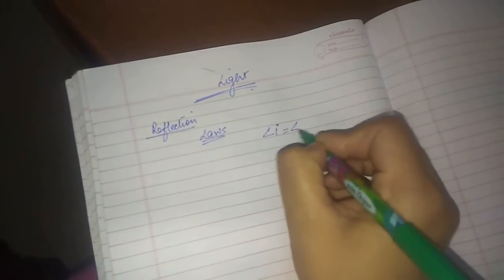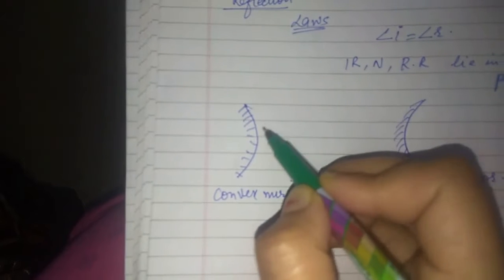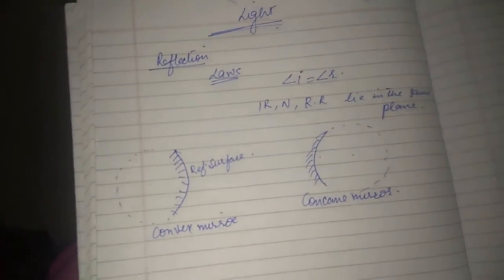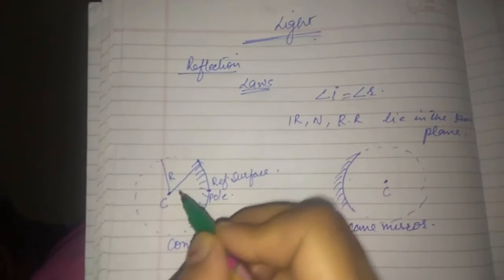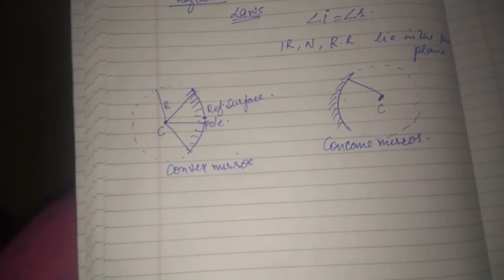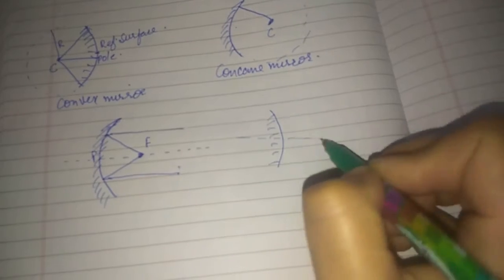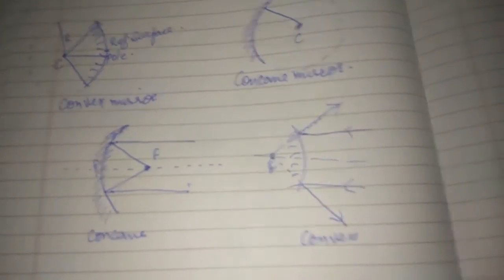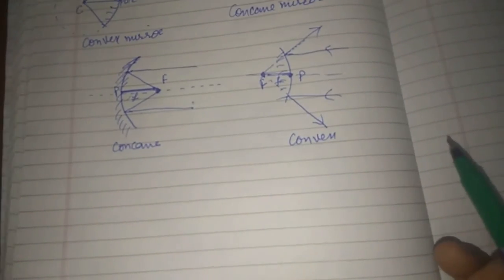Reflection (Light part 1)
The chapter light of class X deals with mainly two laws: 1. Laws of Reflection and 2. Laws of Refraction